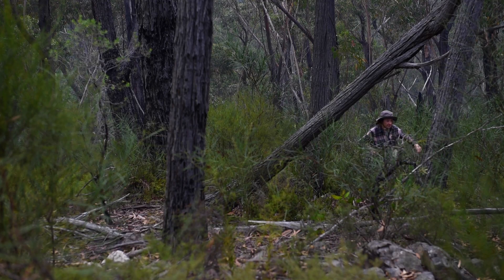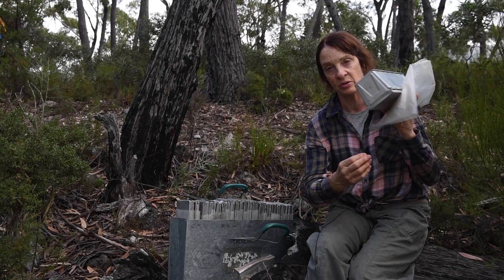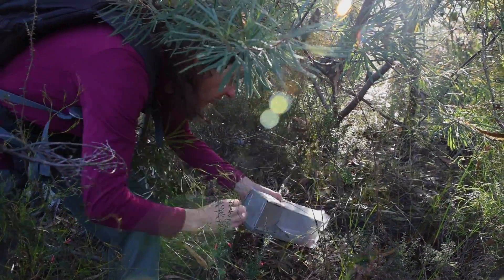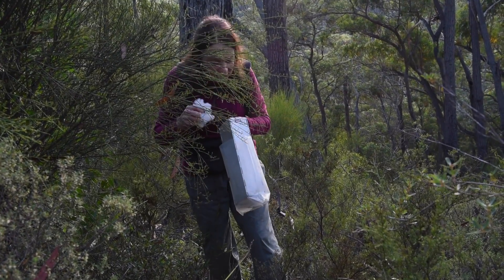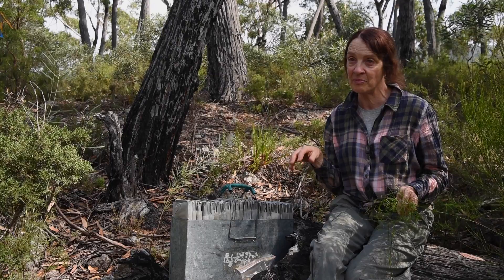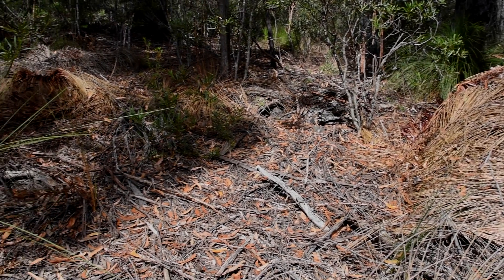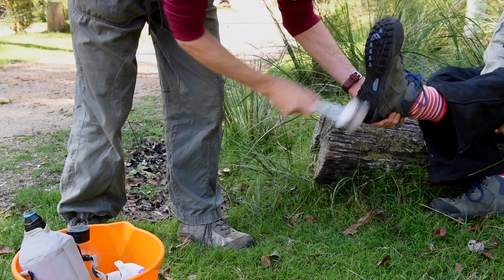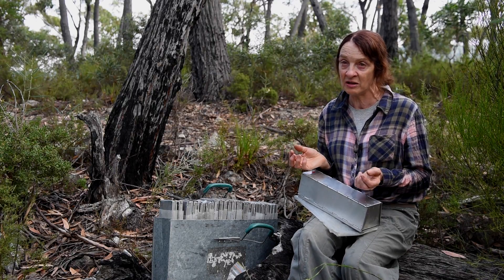Saving the Smoky Mouse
Wildlife ecologist, Dr Linda Broome, is working towards bringing the rare and threatened Smoky Mouse in NSW, back from the edge of extinction